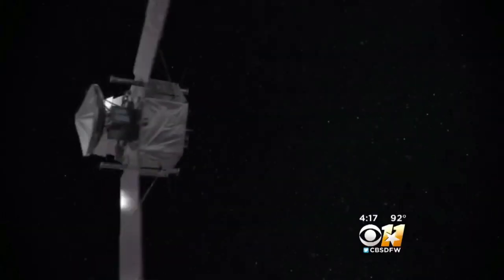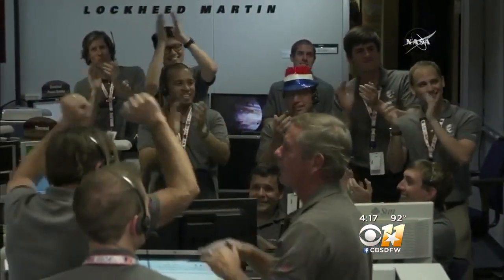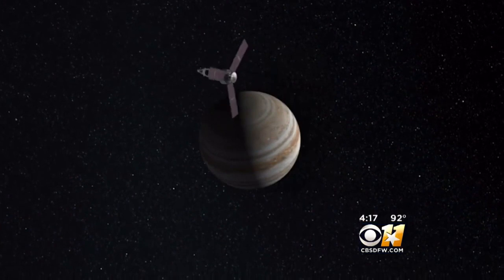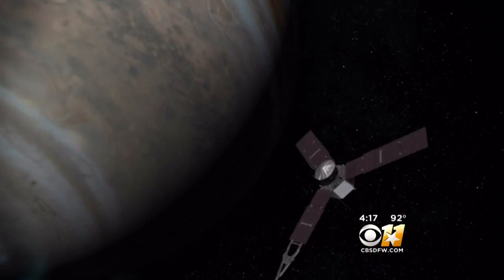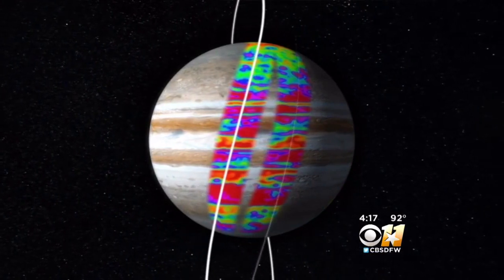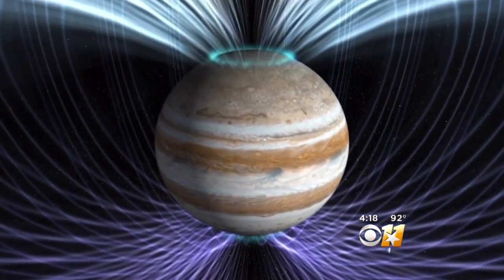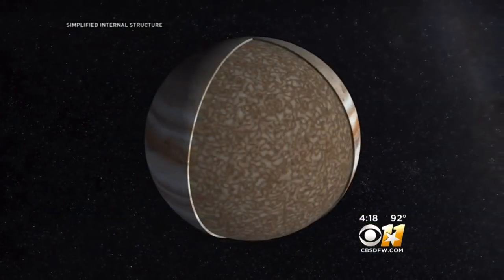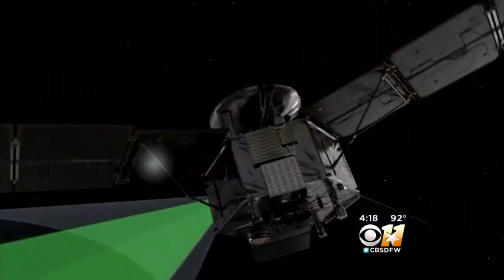Jupiter's New Visitor: Solar-Powered Spacecraft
Soaring over Jupiter's poles, a NASA spacecraft arrived at the solar system's largest planet on a mission to peek behind the cloud tops.